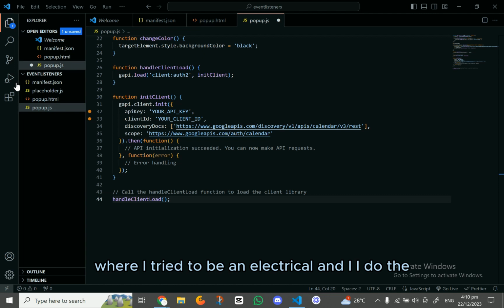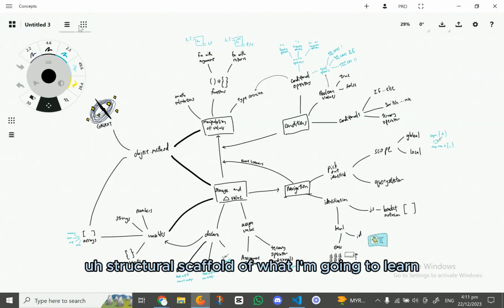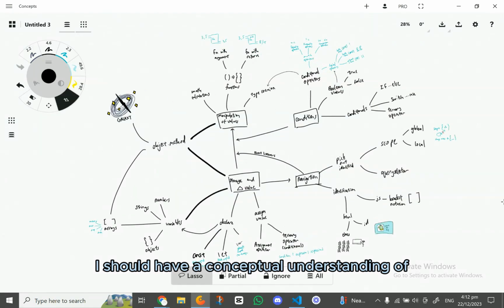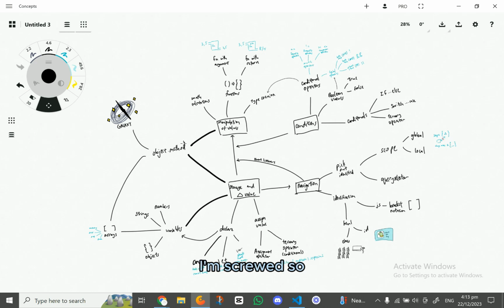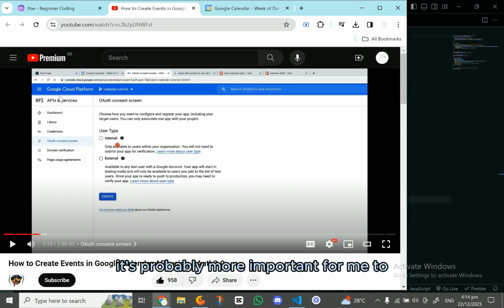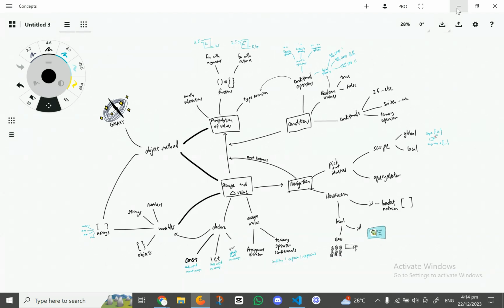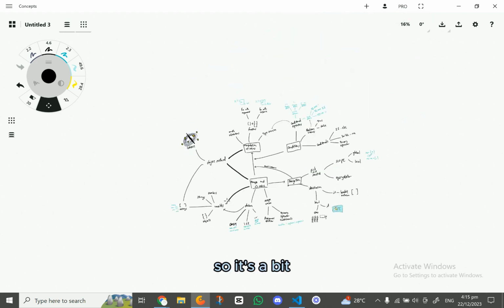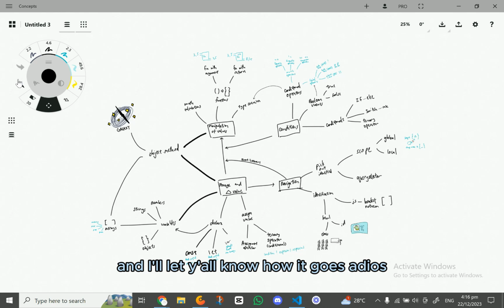paranoia over declarative and procedural knowledge